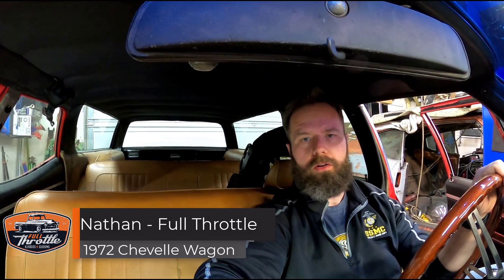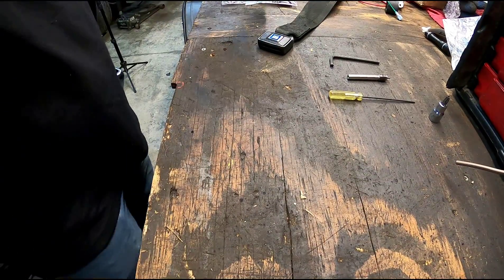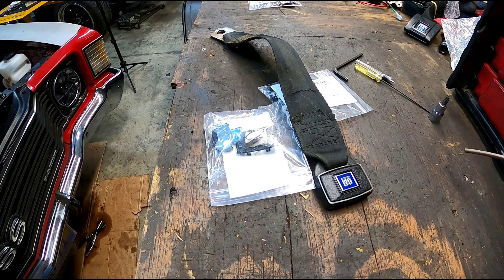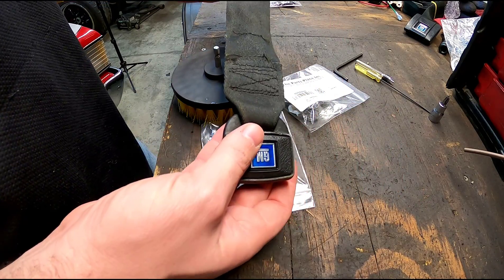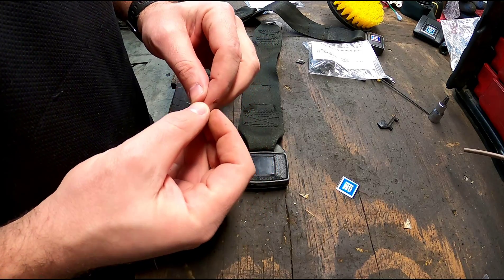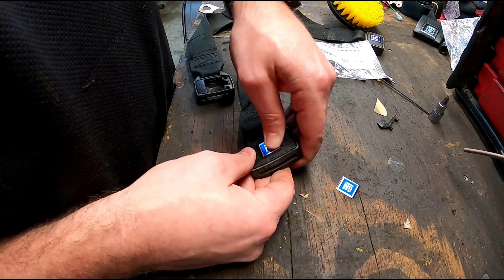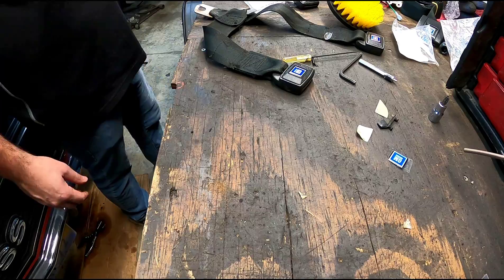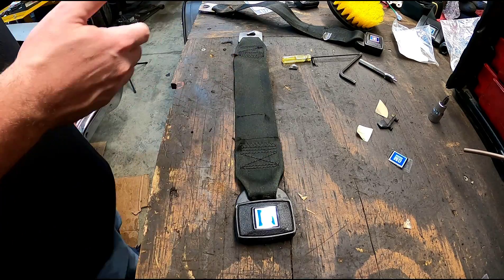How do I fix my Classic Car Seat Belts?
Hey Everybody,

In this video we are continuing our progress on the 72 Chevelle Wagon. Today we focus on fixing our original GM seat belts with a cool product from the Parts Place. They have all kids of kits for GM and other cars to help you fix broke seat belts.

Here are some links to purchase some of the products used in this video:

Link to the brushes I used to clean the old belts

Also check out our Facebook group where we offer tips, tricks, and helpful information to keep your project moving in the right direction. Our goal is to create a community where car enthusiasts can help one another finish their projects and keep these classics on the road.

We are happy to help with questions, suggestions, and free quotes.